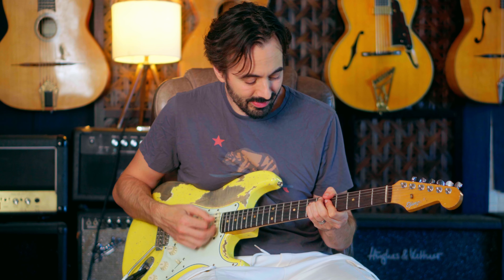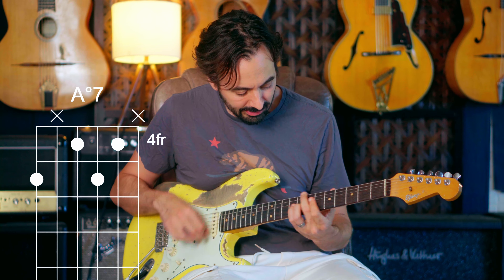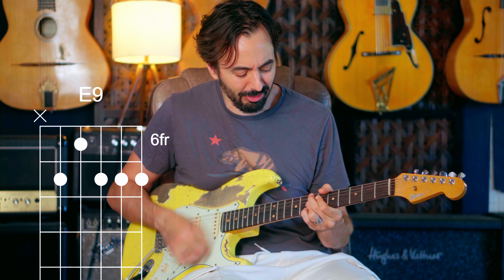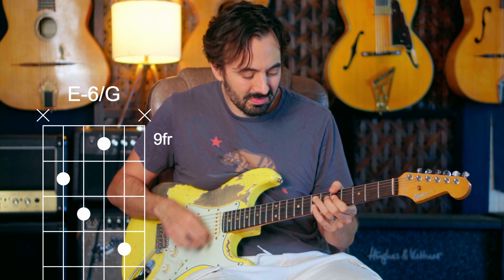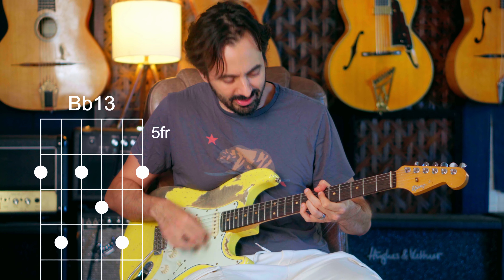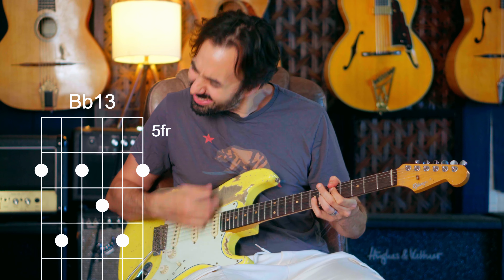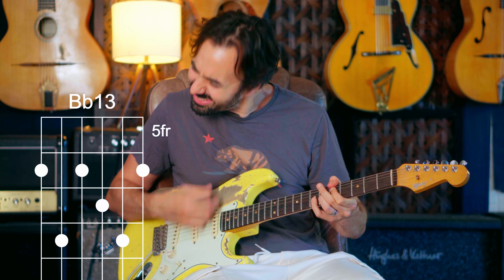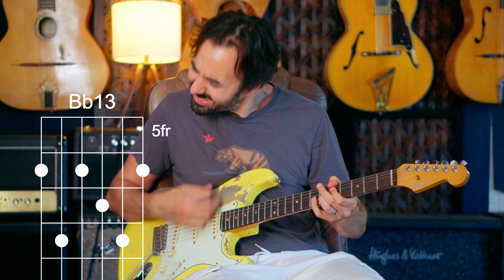Berklee Funk Vamp Harmony Masterclass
What else can I do over a vamp? This is the video for you. Let's get frunky!

This whole lesson is pretty much transcribed within the video itself with chord diagrams, but if you want to support us in making more and better videos while getting access to hundreds of tabs and exclusive lessons, please join our patreon family:

I wrote a book! Please support Jeff Beck's Guitar Style